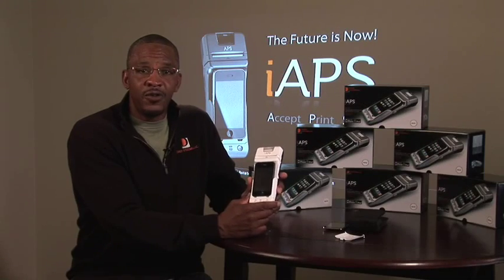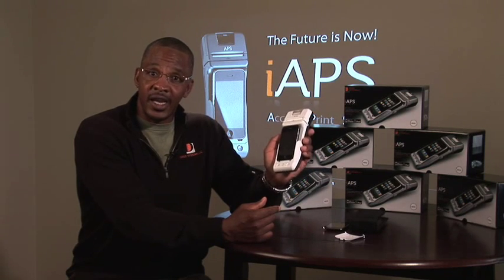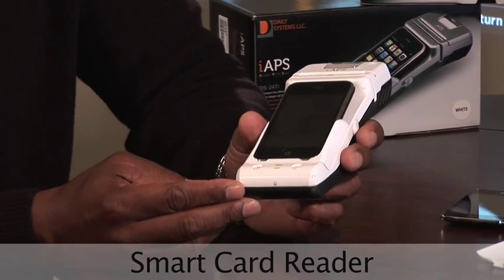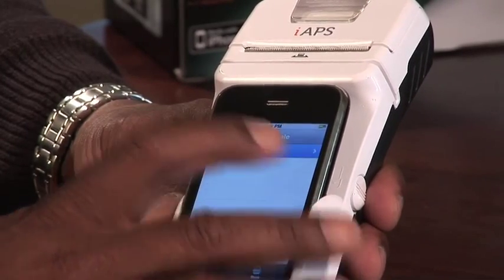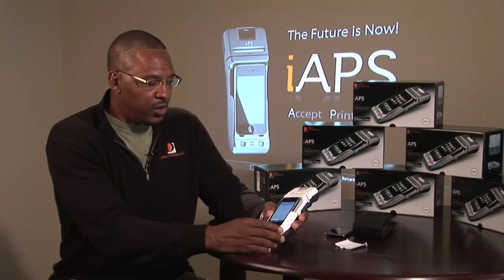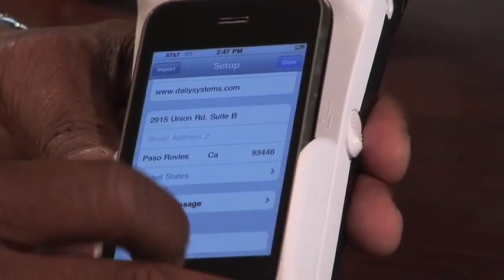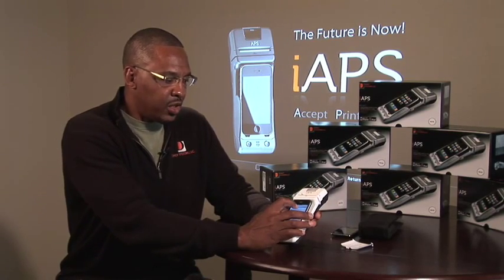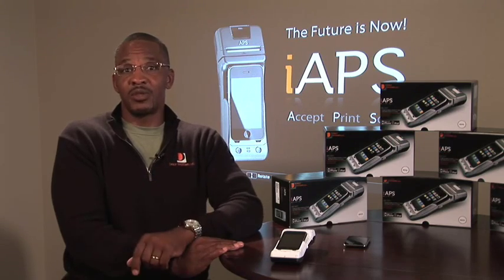New mobile payment cradle for iPhone & iPod Touch - iAPS introduction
Is the ultimate extension of the iPhone platform to date. With its built-in magnetic card reader, barcode scanner, thermal printer and smart card reader, practical business uses for the iPhone are virtually limitless. By installing prebuilt iAPS software modules you can empower your employees or enterprise with the ability to create transactions on the fly, track inventory, delivery and manage shipping and delivery routes, manage fleets - and that's just scratching the surface.
The iAPS makes it easy. Easy to get started. Easy to use. Easy to grow with and tailor to your business. DS247i 3D MODEL RENDERING with Integrated with Apple i-phone 3G & 4G (easy docking system) All-in-one (iPhone 3G & 4G, Barcode Scanner, Magnetic card reader, Smart card reader(option), Mobile printer)
아이폰(3G,4G) / 아이팟 결제 크래들 아이앱스 - 신용카드결제, 프린터, 바코드스캐너, 모바일포스